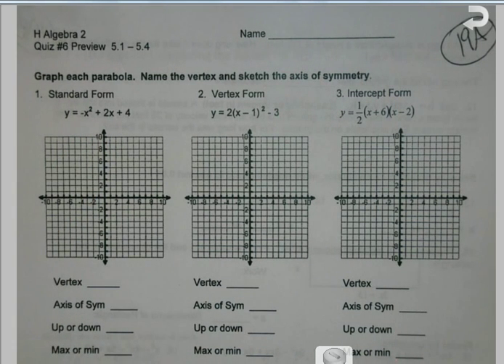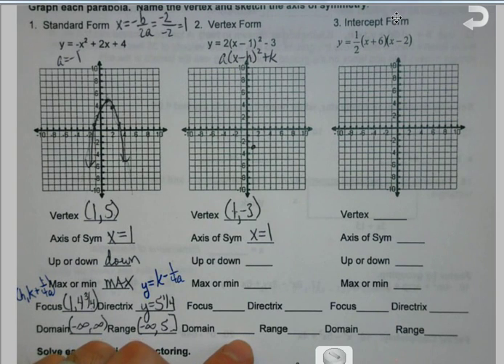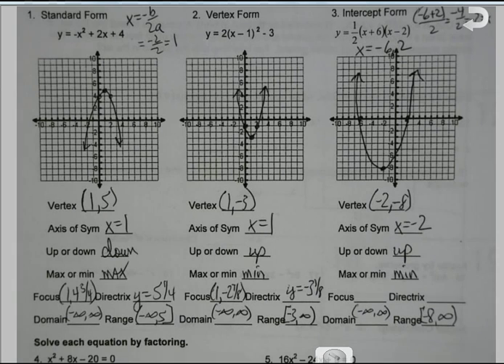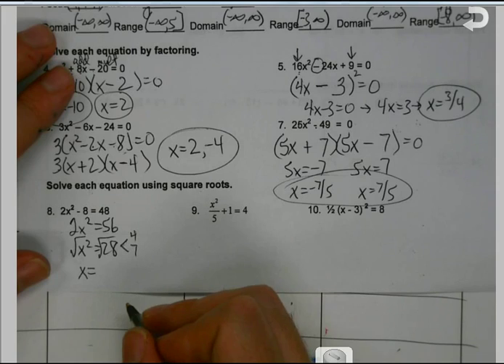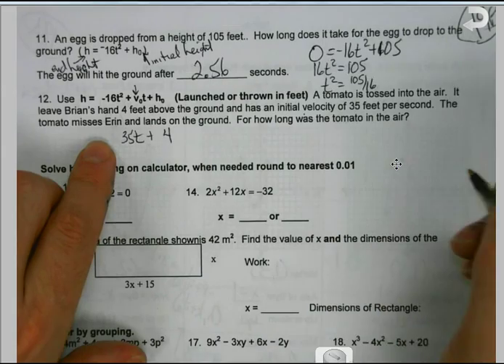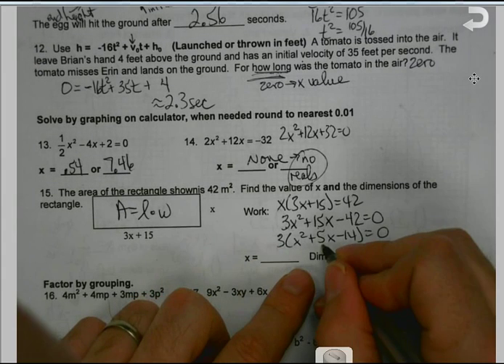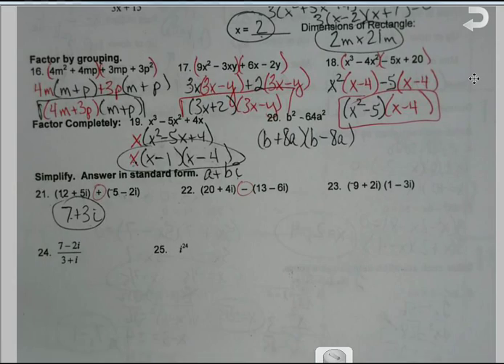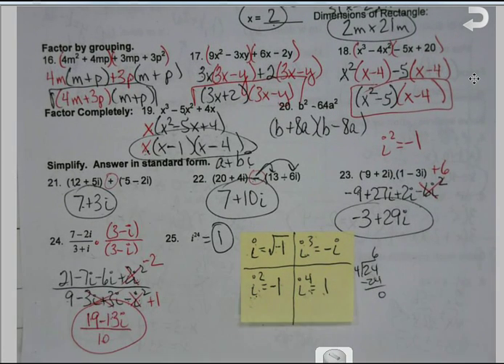Honors Algebra 2 Quiz #6 Preview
The review completed in its entirety with additional hints and reminders